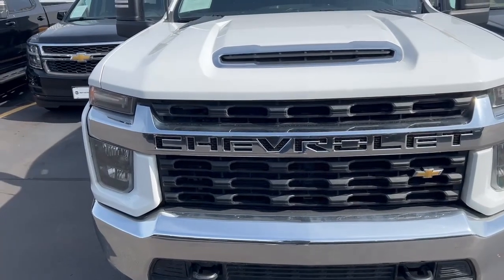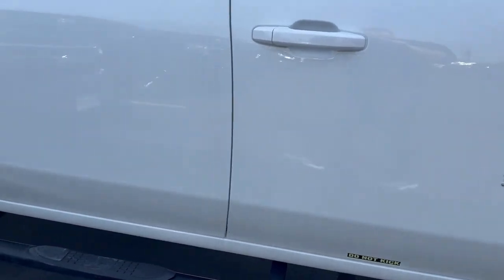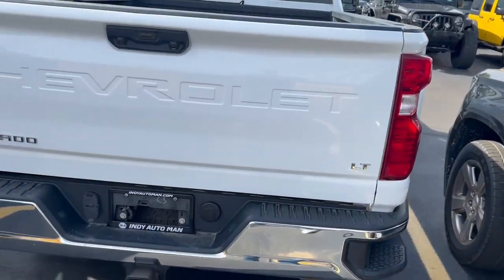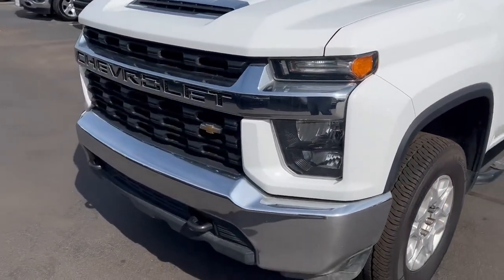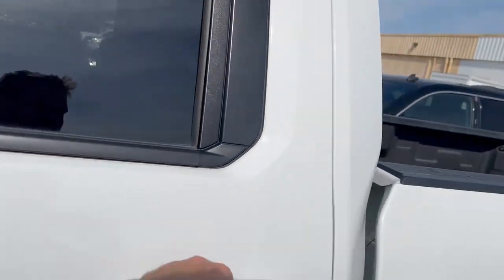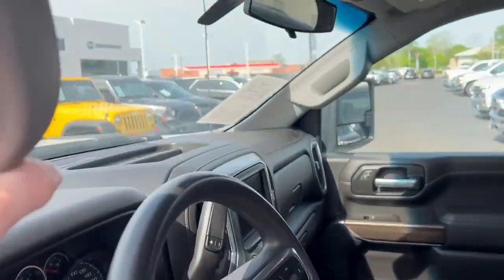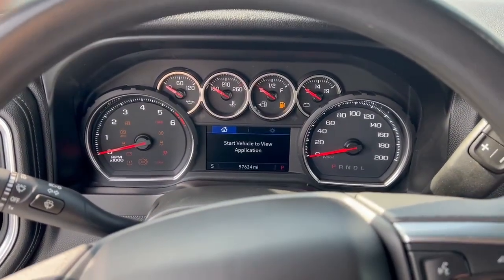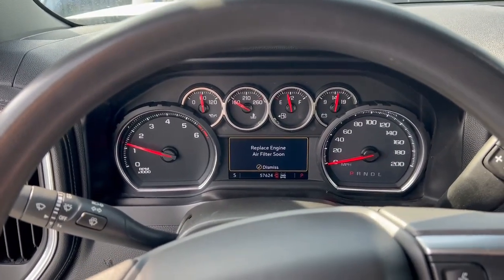2021 Chevrolet Silverado 3500HD walk around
Take a look at the walk around of the 2021 Chevrolet Silverado 3500HD.

If you are interested in any of the trucks for sale by Indy Auto Man Used Cars Dealership in Indianapolis, IN, please do not hesitate to reach out.